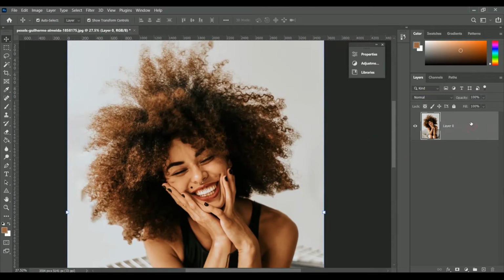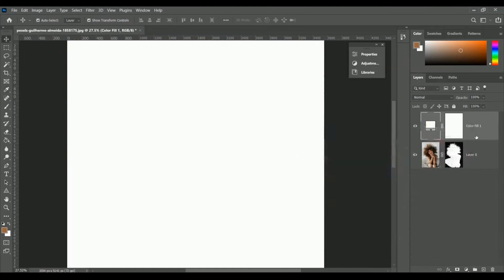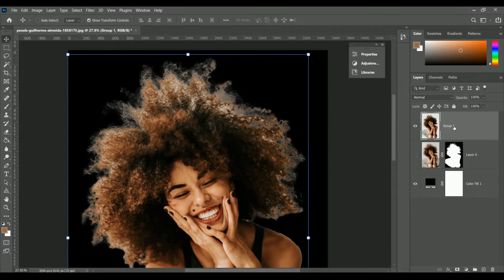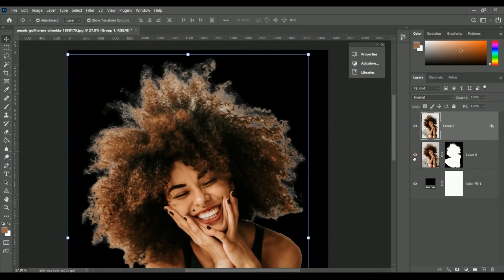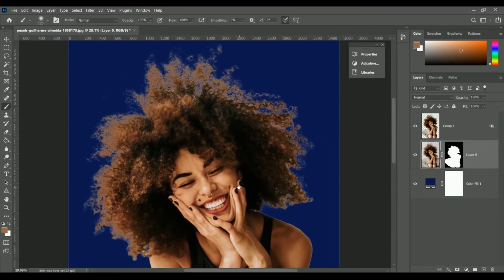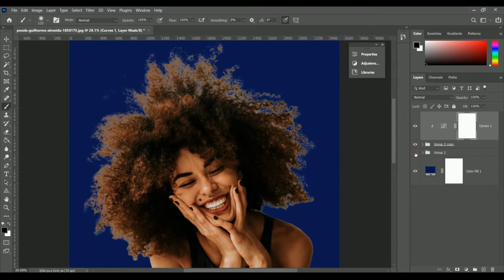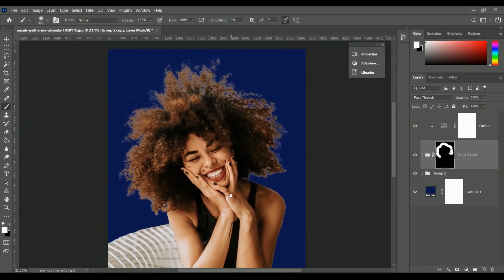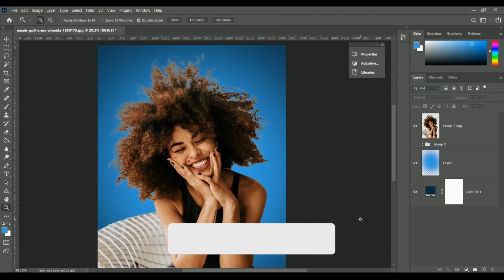Cut out hairs FAST in Photoshop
In this tutorial we will learn how to remove hair background fast and also a hidden technique.